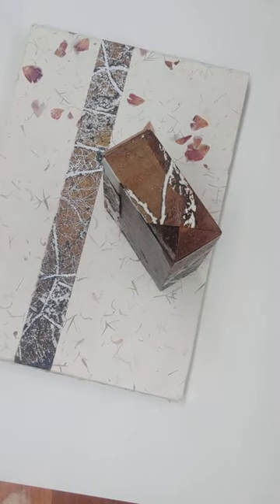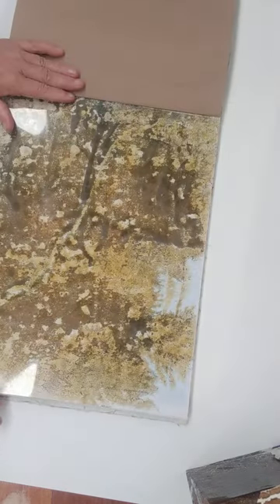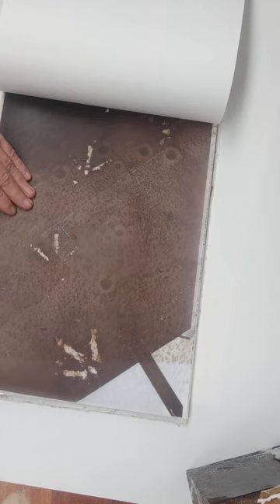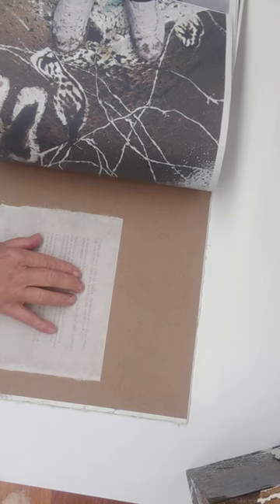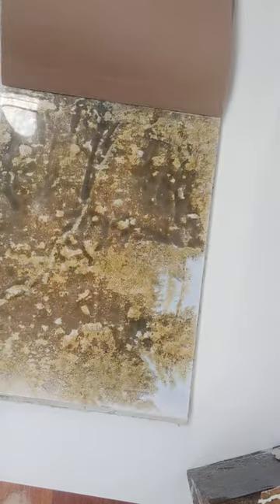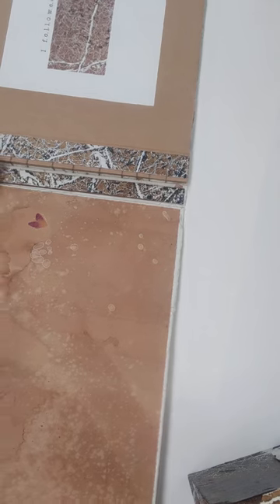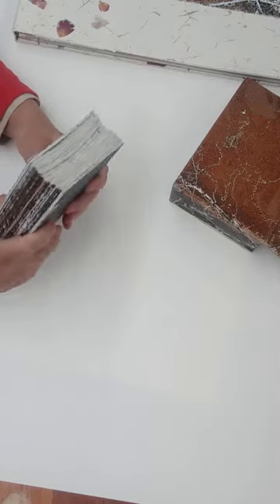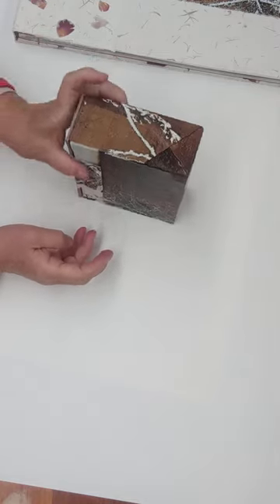2 mud print books near finished - accordion and Japanese bound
introducing the Japanese bound book and the nearly finished accordion book.
more links here of the artistbook mud prints